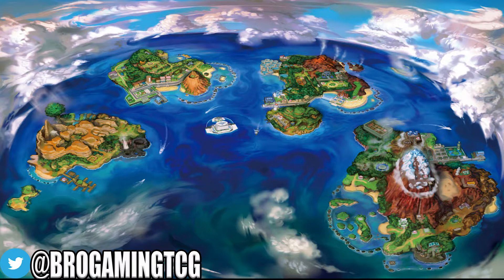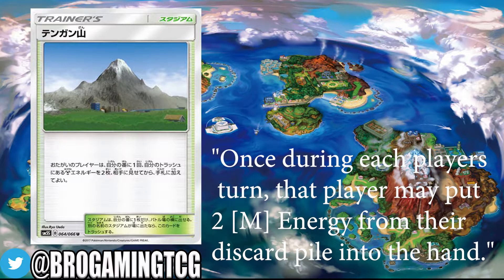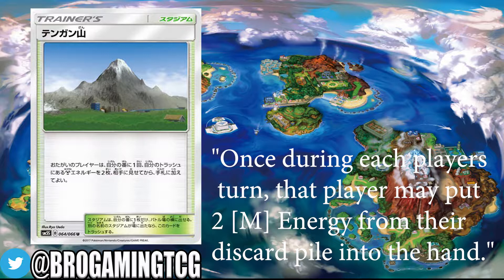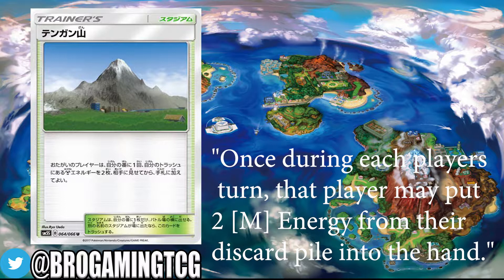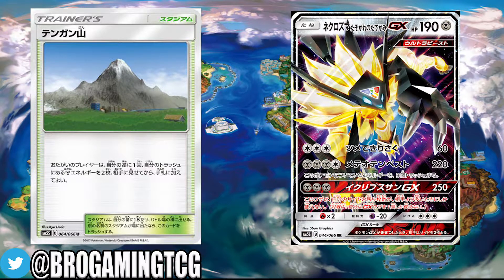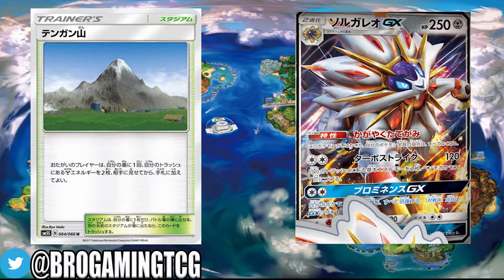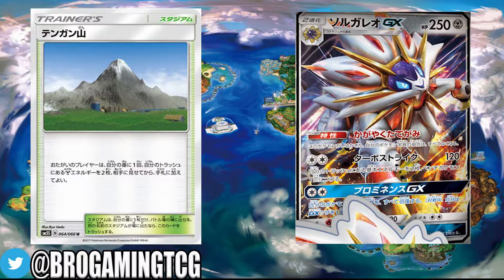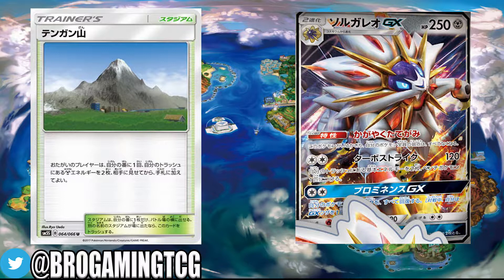TO MUCH SUPPORT FOR METALS?!! - Is It Good? Ep.59